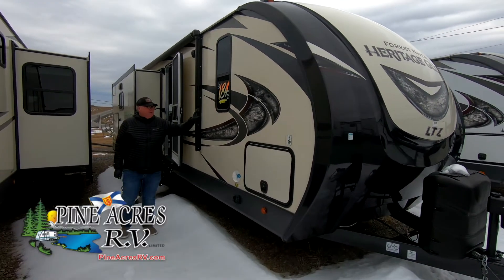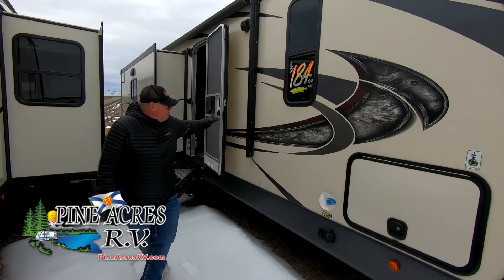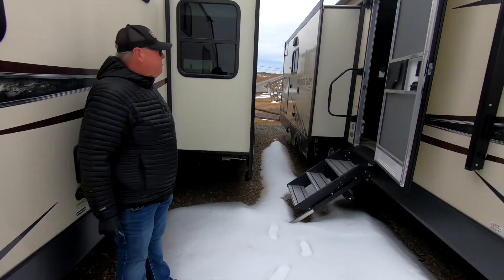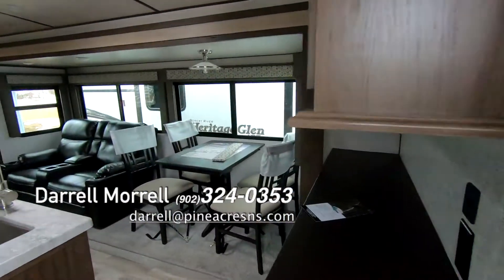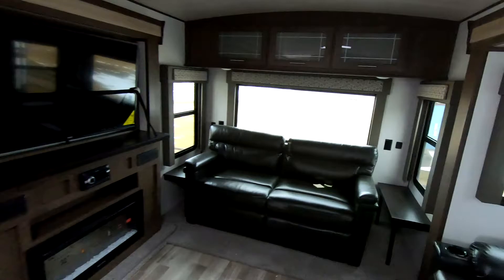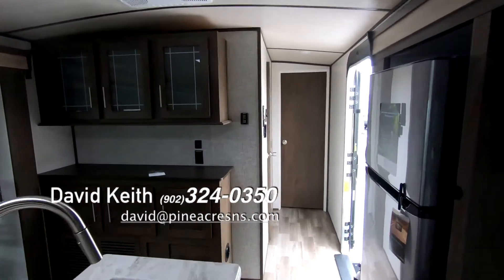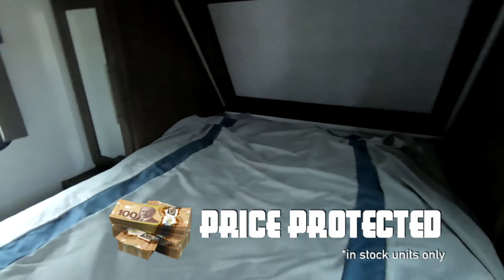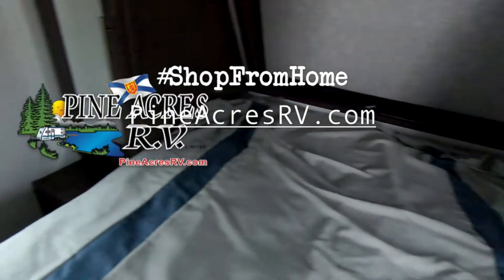273RL 2020 Heritage Glen at Pine Acres RV in Stewiacke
This couples RV has an upscale fifth wheel layout in a travel trailer. In Stock and ready to put a deposit on!